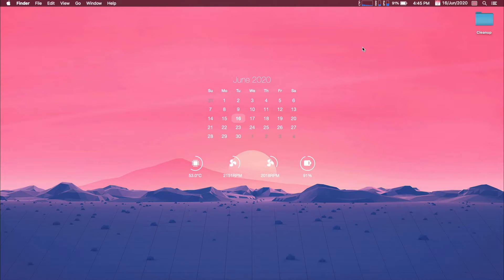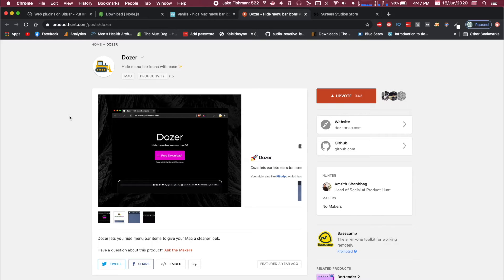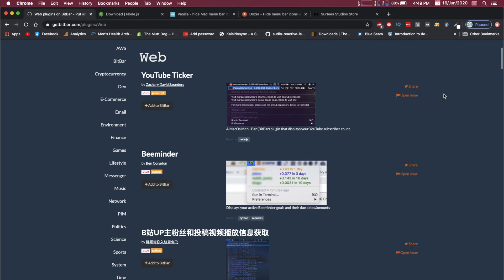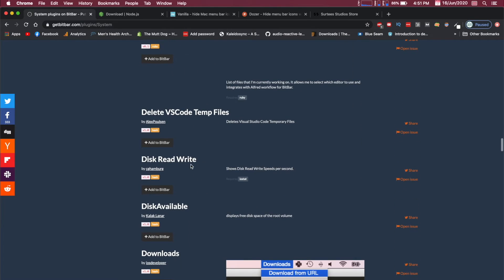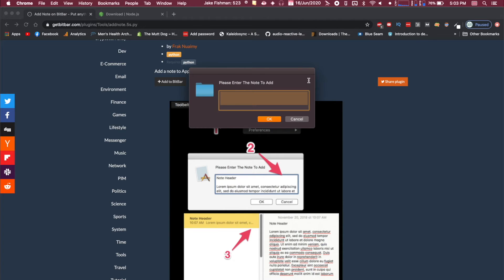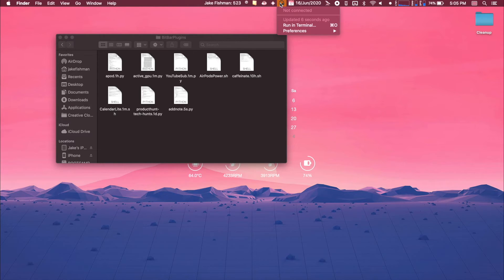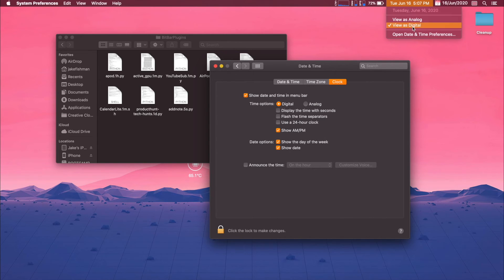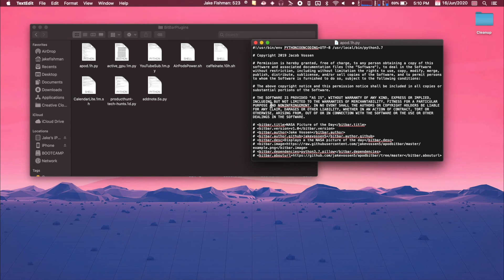How to Hide & Customize the Mac Menu Bar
Hope you guys enjoyed this video on how to customize your Mac menu bar! The two programs we'll be using are BitBar to display custom scripts in the menu bar and Dozer to hide menu bar icons.

Tip - Hold CMD + drag an Icon to reposition it on the menu bar.

Please note that the BitBar website is no longer there - everything has been moved to Github, but it still contains the app download and plugins within Github.

Scripts (Please note - the website is no longer available and everything was moved to Github. These links now redirect to the general page. I will try to replace them once I find some time to the exact page within their github repo):

0:33 - Dozer (Free)
1:00 - Bartender
1:15 - Vanilla (Free)
1:50 - How to use Dozer
3:00 - BitBar
5:00 - Setting up BitBar
5:30 - Adding a Script to BitBar
6:45 - My Favorite Scripts
9:30 - Download Python
10:00 - Make Nasa Picture of the Day Work
12:00 - Make Calendar Script work